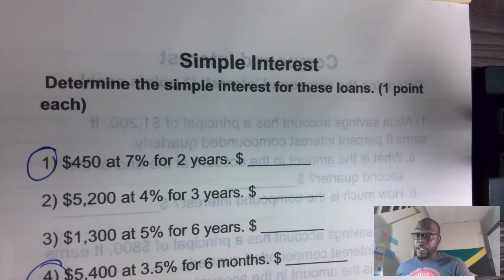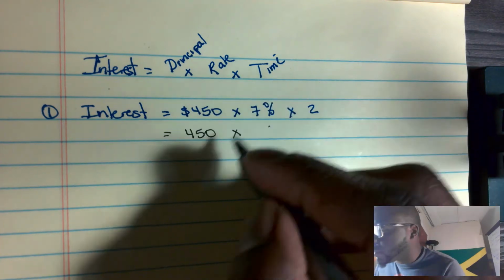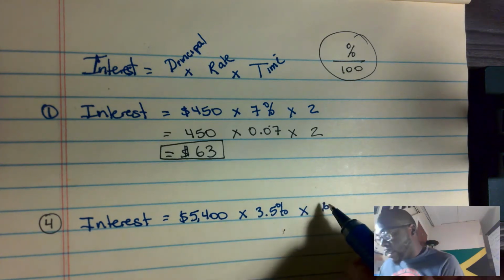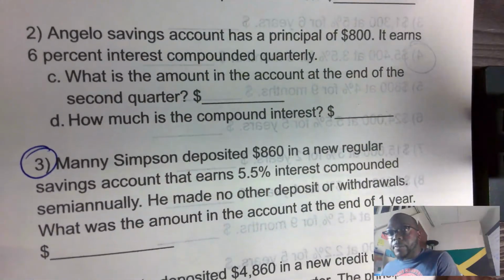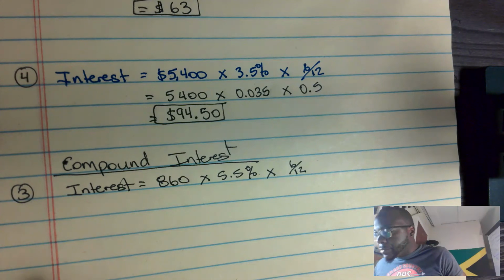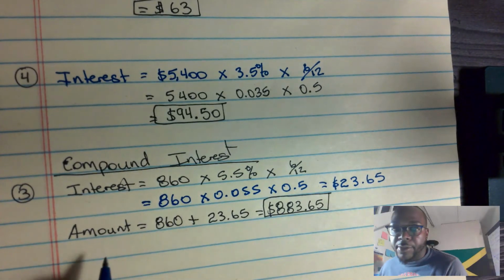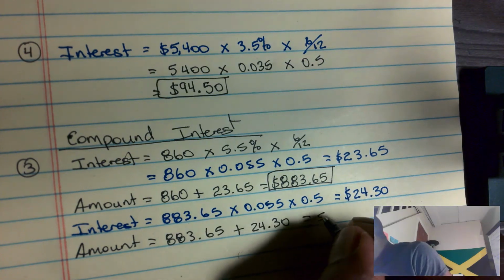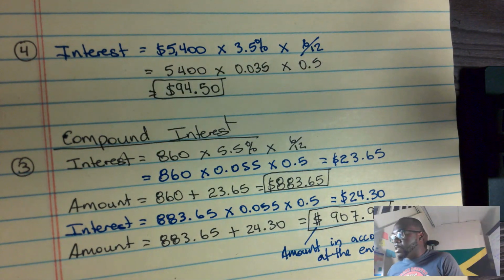Simple interest and compound interest review